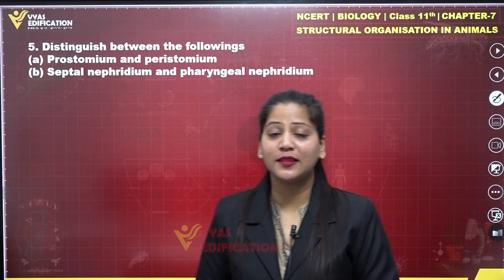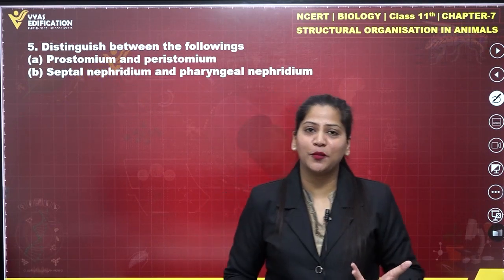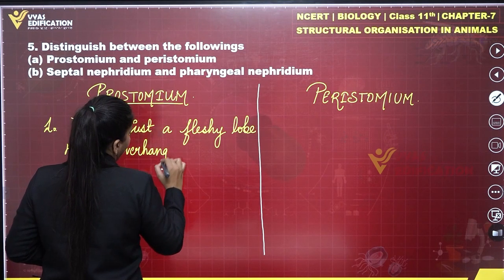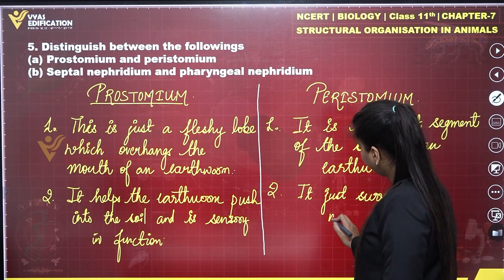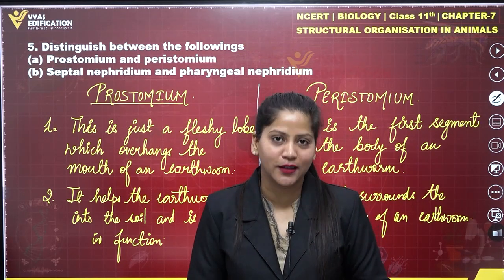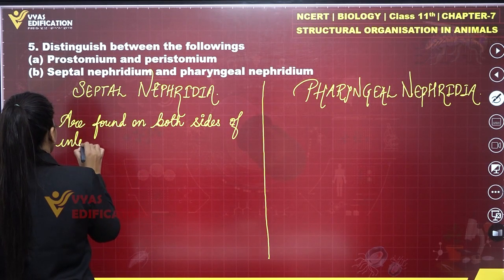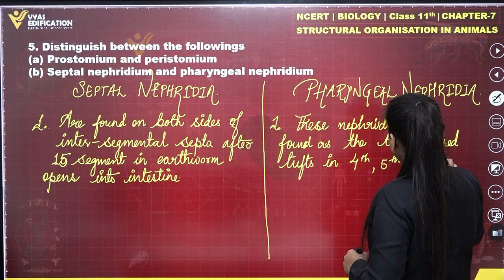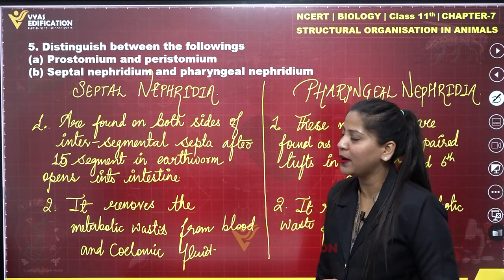NCERT Class 11th Biology Chapter 7 Q 5 Structural Organisation in Animals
5.  Distinguish between the followings
 (a) Prostomium and peristomium
 (b) Septal nephridium and pharyngeal nephridium

12th Passed or currently in 12th  Students - Path Breaker JEE (1 Year online exhaustive course)

For NEET
12th Passed or currently in 12th  Students - Path Breaker NEET (1 Year online exhaustive course)

CBSE Solutions
NCERT Solutions
NCERT 11th
NCERT 11
CBSE 11th
11th Solutions